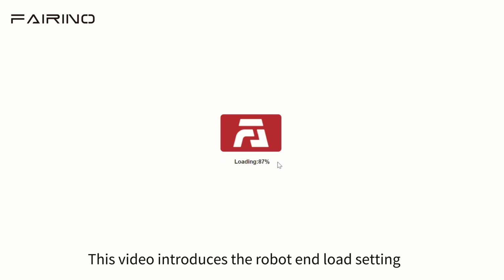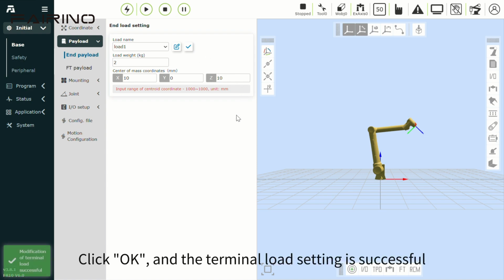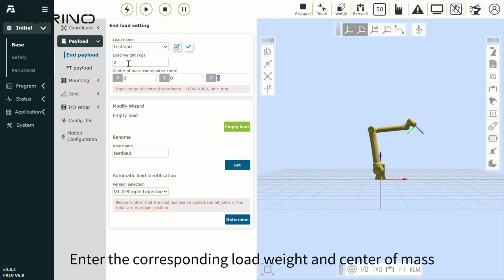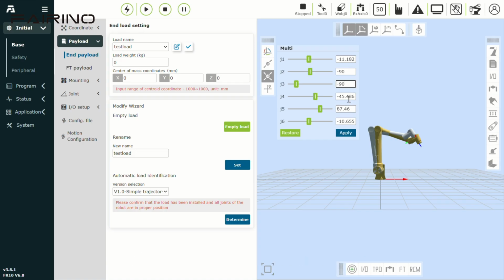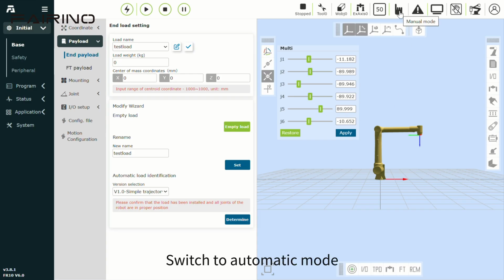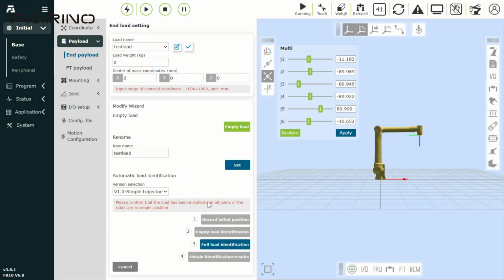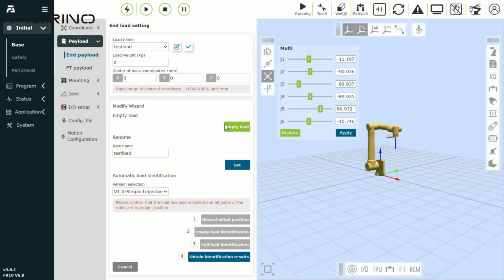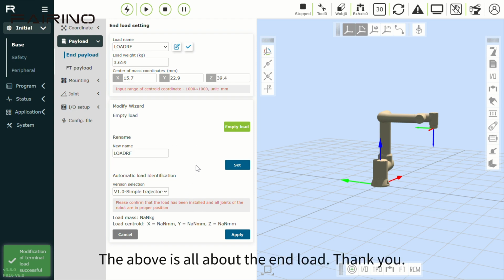FAIRINO Academy #029 | FR Robot End Load Setting | Robot Uç Yük (Payload) Ayarları Nasıl Yapılır ?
FAIRINO Collaborative Robot üzerinde End Load Setting (Robot Uç Yük Ayarları) fonksiyonunun nasıl yapılandırıldığını bu eğitim videosunda öğrenin.

Bu videoda FAIRINO robot programlama ortamında End Load (Payload) ayarlarının nasıl yapıldığı, yük ağırlığının (Mass) ve ağırlık merkezinin (Center of Gravity - COG) nasıl tanımlandığı uygulamalı olarak gösterilmektedir. Doğru yük parametreleri; robotun hassasiyeti, hareket performansı, çarpışma algılama (Collision Detection) ve sürükleme (Drag/Free Drive) fonksiyonlarının doğru çalışması için kritik öneme sahiptir.

FAIRINO robotlarında End Load Setting, robot ucuna bağlanan gripper, vakum sistemi, kaynak torcu veya özel aparatların ağırlık ve ağırlık merkezi bilgilerinin tanımlanmasını sağlar. Yanlış payload ayarları robot performansını, güvenliği ve hareket doğruluğunu olumsuz etkileyebilir.

SMARTAY Mühendislik, FAIRINO Collaborative Robot teknolojilerinin Türkiye'deki yetkili çözüm ortağı olarak; cobot kurulumu, robot programlama, offline programlama, devreye alma ve endüstriyel otomasyon çözümleri sunmaktadır.

📌 Video İçeriği

Bu eğitim videosunda;

✔ FAIRINO End Load Setting

✔ Payload (Yük) Tanımlama

✔ Tool Weight (Takım Ağırlığı)

✔ Center of Gravity (COG) Ayarları

✔ Robot Performans Optimizasyonu

✔ Collision Detection Ayarları

✔ Drag (Free Drive) Performansı

✔ Program İçerisinde Payload Kullanımı

konuları detaylı olarak gösterilmektedir.

FAIRINO programlama yapısında End Load Setting, robot ucuna takılan ekipmanın ağırlığını ve ağırlık merkezi koordinatlarını tanımlayarak robotun daha güvenli, hassas ve kararlı çalışmasını sağlar. Doğru payload bilgileri özellikle yüksek hassasiyet gerektiren üretim süreçlerinde büyük önem taşır.

🚀 Öne Çıkan Özellikler

✅ Payload Configuration

✅ Center of Gravity (COG)

✅ Tool Weight Management

✅ Collision Detection Optimization

✅ Drag Mode Optimization

✅ Robot Motion Accuracy

✅ Cobot Performance Optimization

🎯 Bu Videoda

✔ End Load ayarlarının yapılması

✔ Payload oluşturma

✔ Tool ağırlığı tanımlama

✔ Ağırlık merkezi (COG) ayarları

✔ Robot performans optimizasyonu

✔ Çarpışma algılama doğruluğu

✔ Robot hareket hassasiyetinin artırılması

🏭 Kullanım Alanları

Robot Programlama • Pick & Place • CNC Makine Besleme • Robot Kaynak • Montaj Otomasyonu • Paletleme • Paketleme • Makine Yükleme • Vakum Sistemleri • Endüstriyel Otomasyon • Akıllı Fabrika • Industry 4.0 • Cobot Uygulamaları

❓ Sık Sorulan Sorular (FAQ)

1. FAIRINO End Load Setting nedir?
Robot ucuna takılan ekipmanın ağırlığı ve ağırlık merkezi bilgilerinin tanımlandığı payload ayarlarıdır.

2. Payload neden tanımlanmalıdır?
Robotun doğru hareket planlaması, hassas çalışması ve güvenli şekilde görev yapabilmesi için gereklidir.

3. Center of Gravity (COG) nedir?
Robot ucuna bağlanan ekipmanın ağırlık merkezinin X, Y ve Z koordinatlarıdır.

4. Yanlış payload ayarı neye sebep olur?
Hareket doğruluğunun azalmasına, çarpışma algılamasının hatalı çalışmasına ve drag modunda dengesiz davranışlara neden olabilir.

5. Drag (Free Drive) modu neden etkilenir?
Robot, tanımlanan yükü dengelemeye çalıştığı için yanlış payload değeri robotun kullanıcıya karşı direnç göstermesine veya istemsiz hareket etmesine neden olabilir.

6. Her takım değişiminde payload güncellenmeli midir?
Evet. Farklı gripper, vakum veya aparat kullanıldığında yeni yük bilgileri tanımlanmalıdır.

7. Maksimum yük değeri aşılabilir mi?
Hayır. Girilen yük değeri robot modelinin maksimum taşıma kapasitesini geçmemelidir.

8. End Load ayarı robot ömrünü etkiler mi?
Doğru yapılandırılan payload, robotun daha güvenli ve verimli çalışmasına katkı sağlayabilir.

9. Bu özellik kimler için uygundur?
Robot programcıları, otomasyon mühendisleri, sistem entegratörleri ve bakım mühendisleri.

10. End Load ayarları hangi uygulamalarda kullanılır?
Kaynak, montaj, CNC otomasyonu, paletleme, pick & place ve tüm robotik üretim uygulamalarında kullanılır.